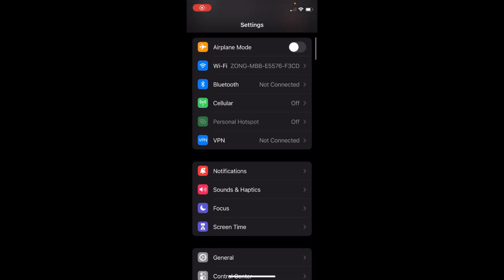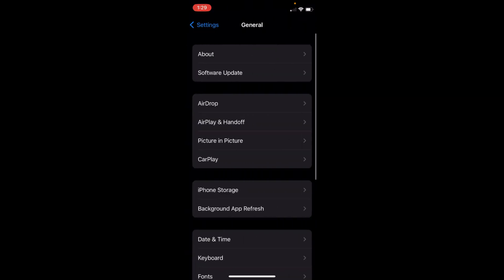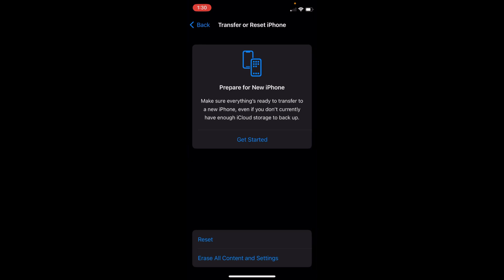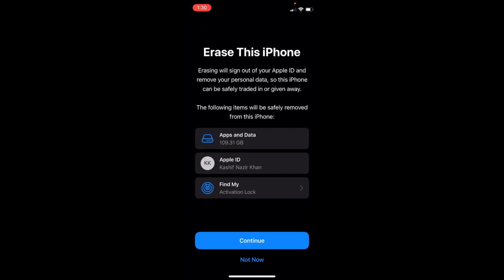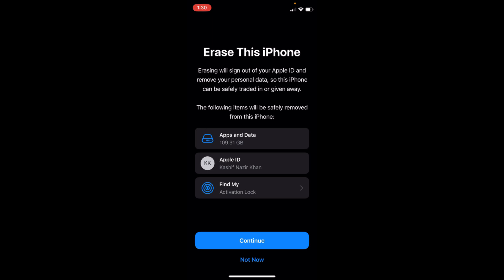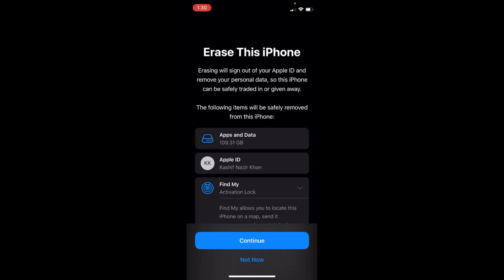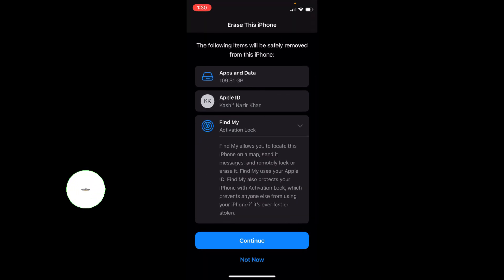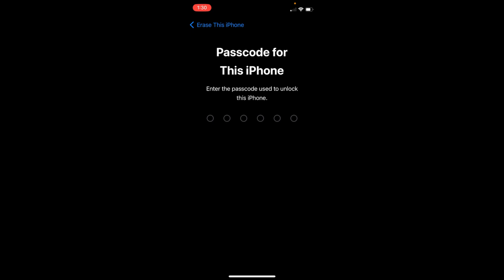How to Factory Reset on iPhone (iOS 16)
Learn How to Factory Reset on iPhone